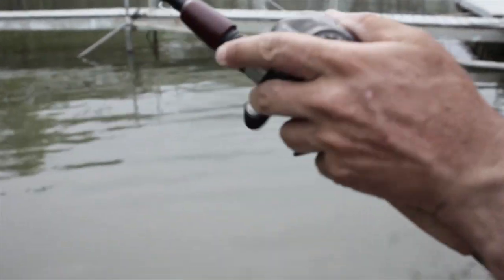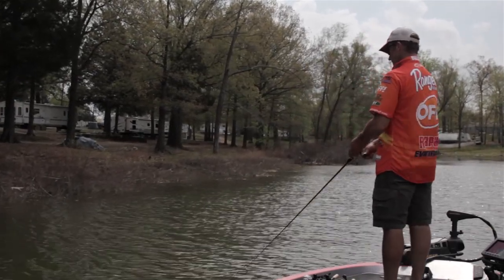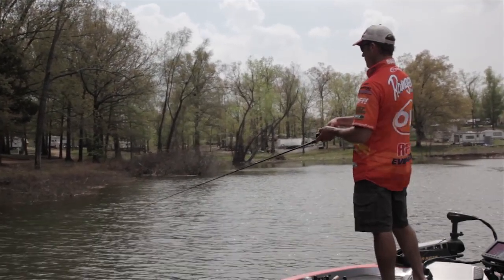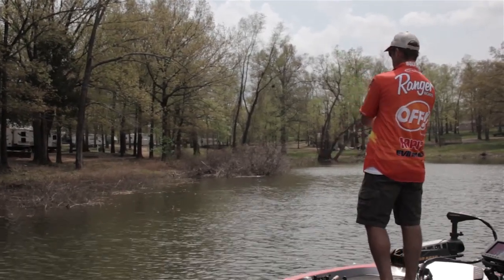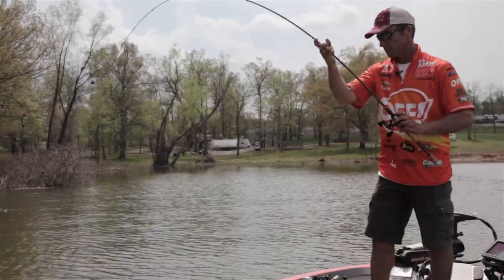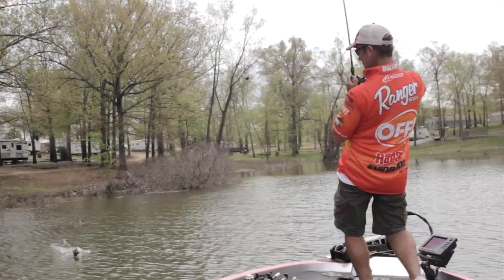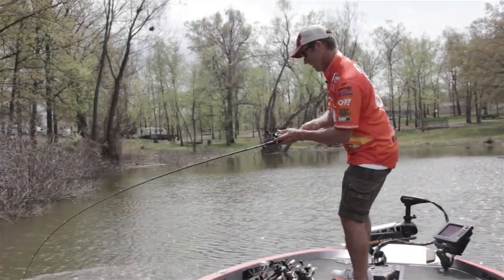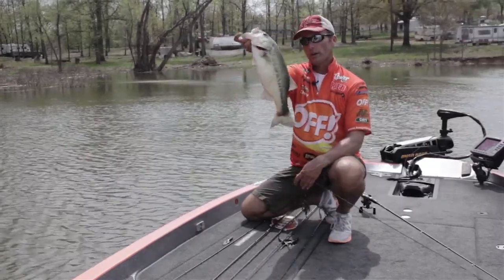How to Fish Bladed Swim Jigs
Bladed Swim Jigs like the Z-Man Chatterbait have become staples for fishing shallow around cover. FLW Tour pro Terry Bolton talks about how he fishes a bladed swim jig.